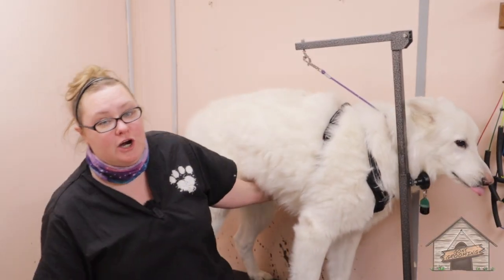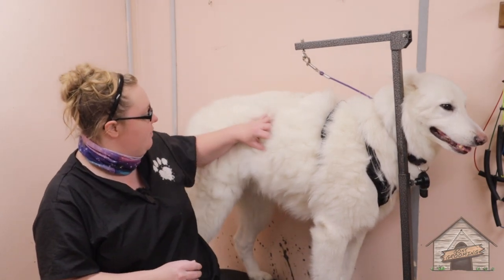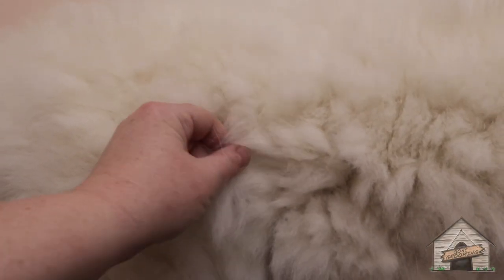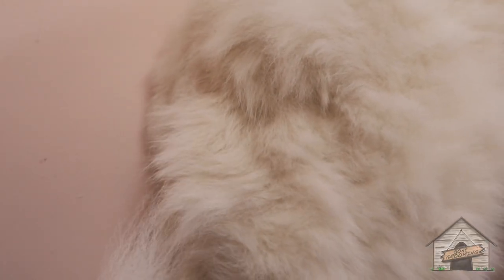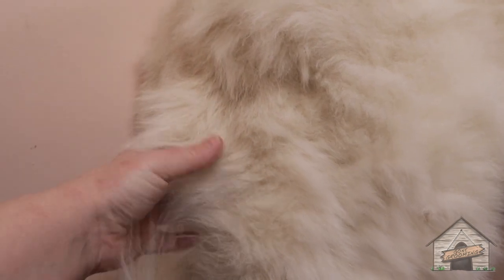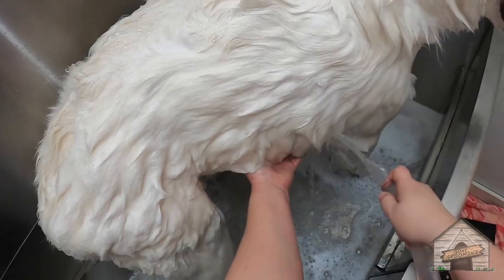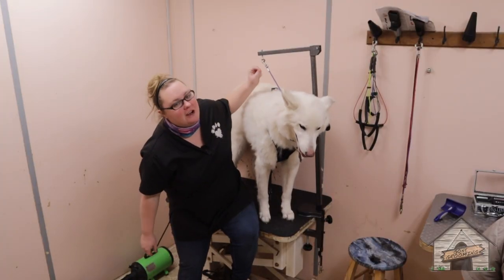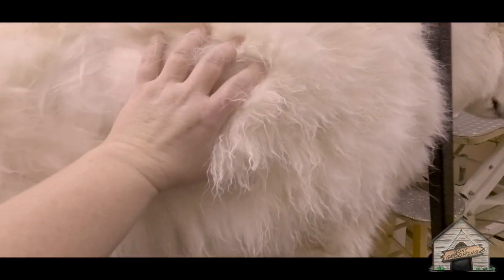Deshedding a White Shepherd - OMG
Merry Christmas, it's snowing!!! Logan did wonderful and lots of hair came out. See below for items we use.

**USE A FACEMASK when drying!**
**Nail clippers

**Blower**
---Blower- 3.2 hp. (does the job quicker than hair dryer).

**Brushes/combs For undercoat**
---UNDERCOAT RAKE DUAL SIDED
---Slicker brush
---Wide tooth "paw brothers"
---Dual sided "finishing" comb

Cheaper Scissors/sets: (cheaper shears may require sharpening more often)
---Purple dragon (set of 4 diff kinds of shears)
---Purple dragon 8/9" "chunkers" (wider blenders)
---**Nail clippers

More Expensive side: (I own all, but keeping it short)
---Blower, Flying Pig 4.0 hp (it's quieter than most!)